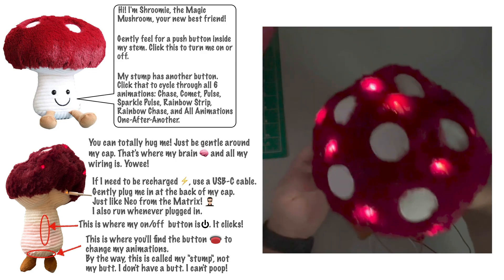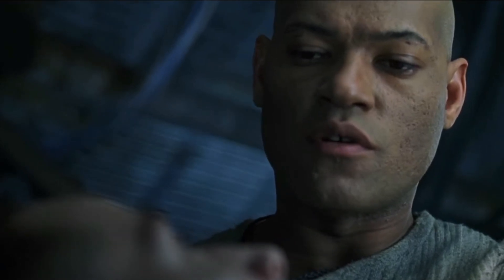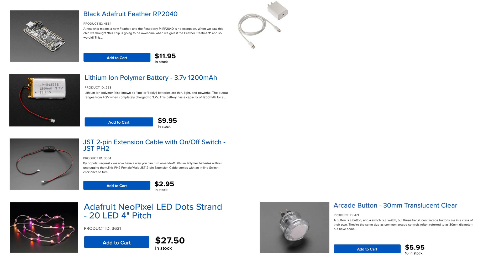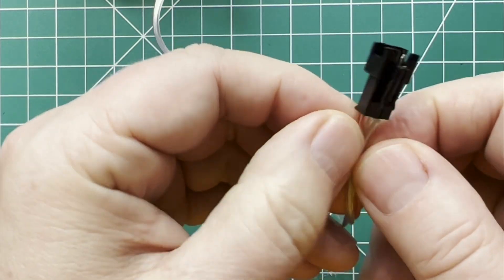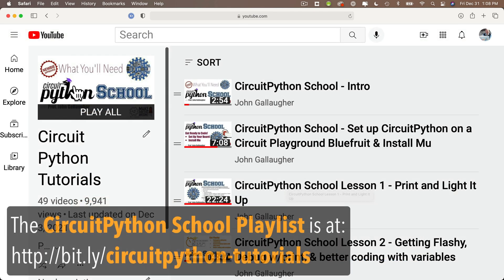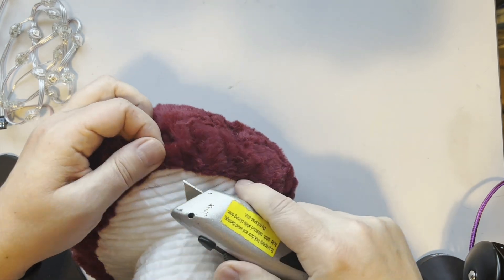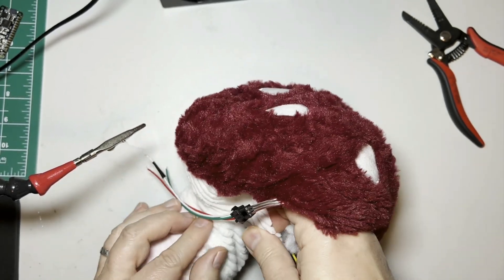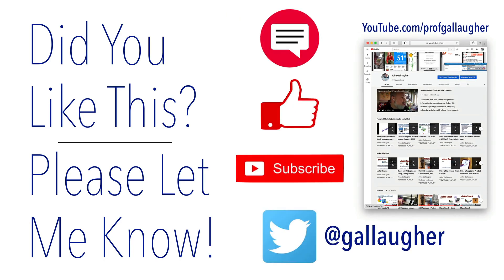MakerSnack - Add LED Lights to Any Plush Featuring Shroomie the Magic Mushroom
Use CircuitPython to add LEDs to any plush. A beginner-friendly step-by-step tutorial by Prof. John Gallaugher.
Got a teddy bear or other stuffie, lovie, stuffed animal, plush, or even a pillow that you'd like to add LED lights to? This video will show you how to do it. Copy & paste code is included, as well as links to additional videos that will help the absolute newbie understand code so you can make modifications and make it your own.